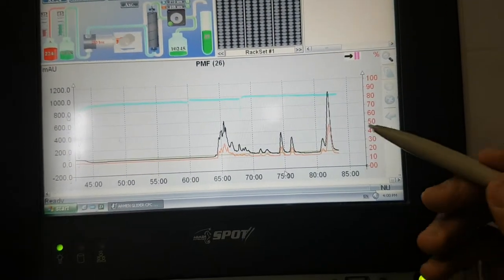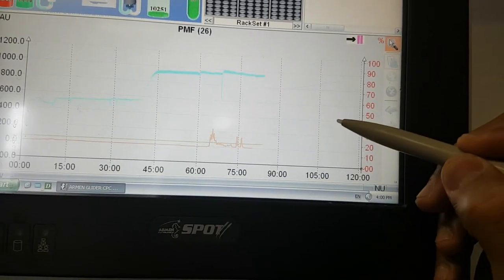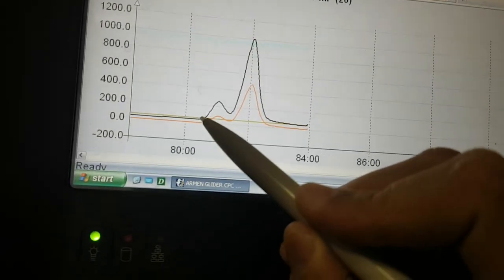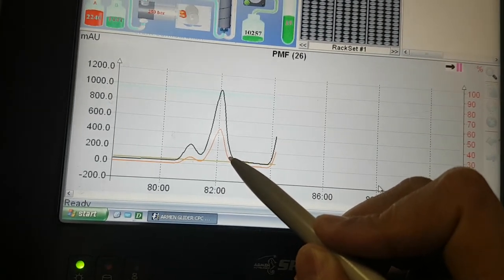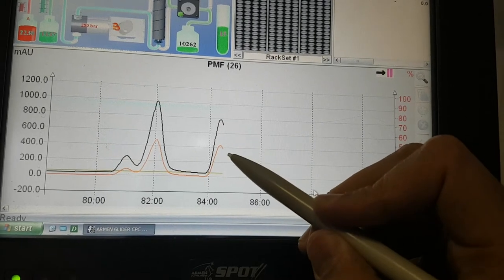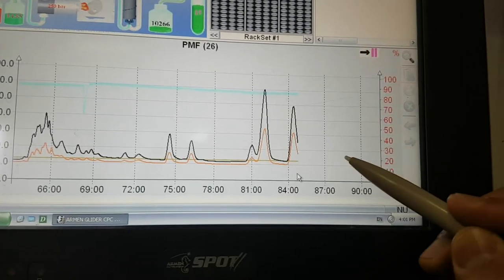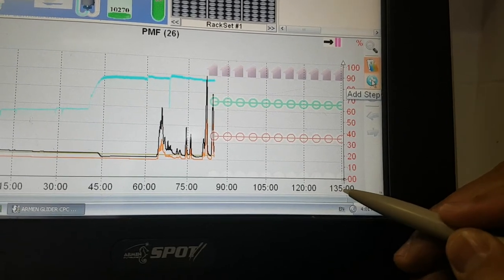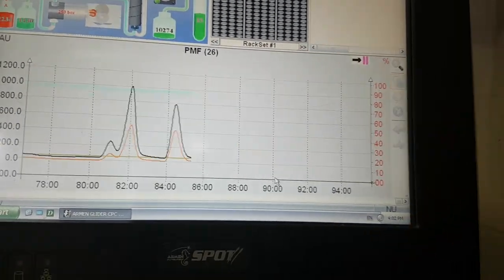Preparative HPLC ( Separation - Purification )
Directed by: Ayoub NAJEM
P.h.D Chemistry in pharmaceutical science
Purify & Isolate Your Compounds Using Flash & Preparative HPLC | Dr. Sambhav Kumbhani | CSI